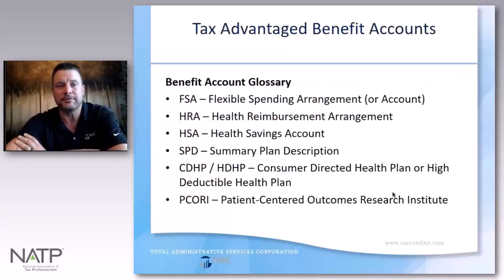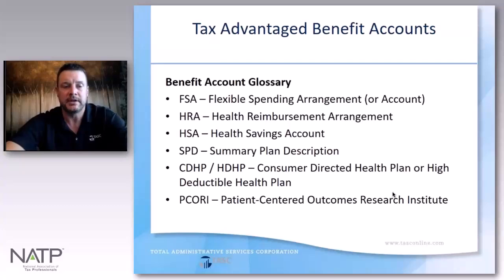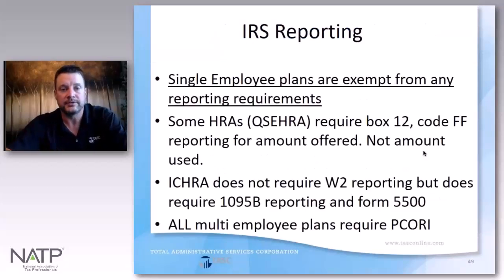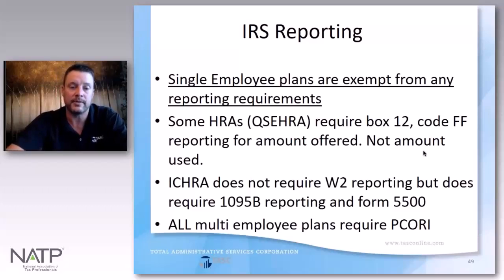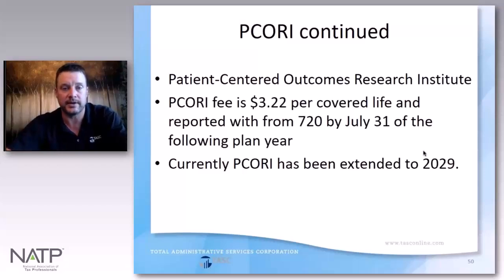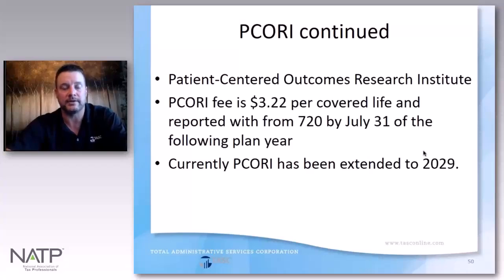Navigating HRAs for employers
A health reimbursement arrangement (HRA) is an employer-funded plan that reimburses employees for qualified medical expenses and, in some cases, insurance premiums. Several types of HRAs are available to employers, and it can be difficult to decide which HRA is right for the company. As experts in HRAs, Total Administrative Services Corporation (TASC) will walk you through the benefits and types of HRAs available to employers and how they can help administer these benefits.

This on-demand webinar is free for all tax professionals!